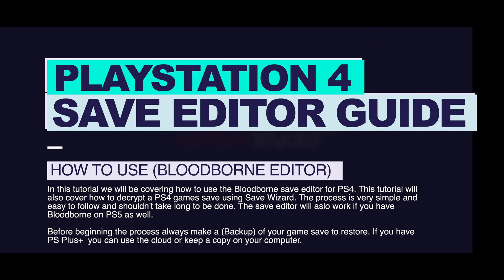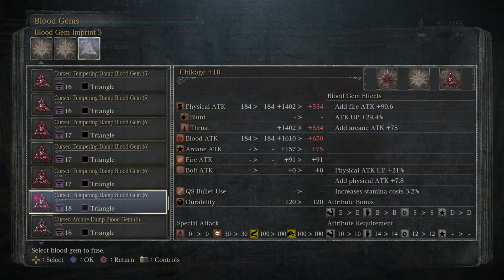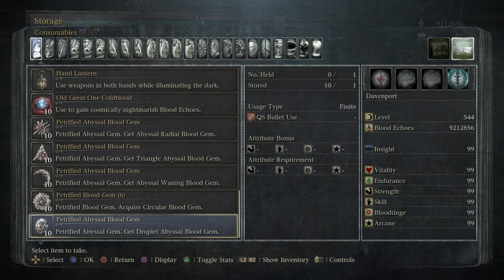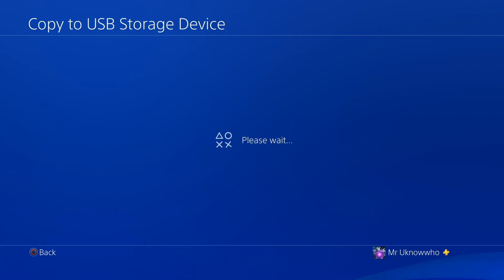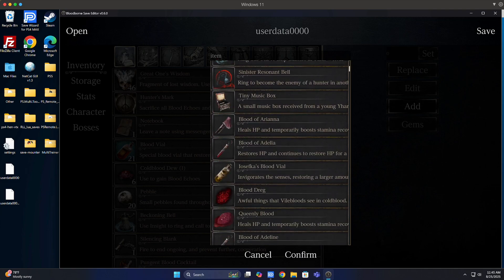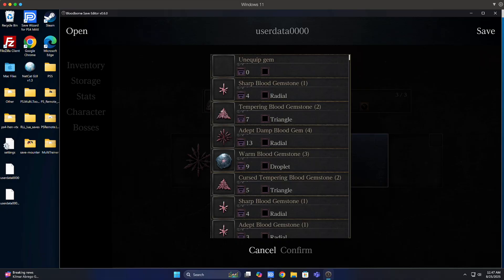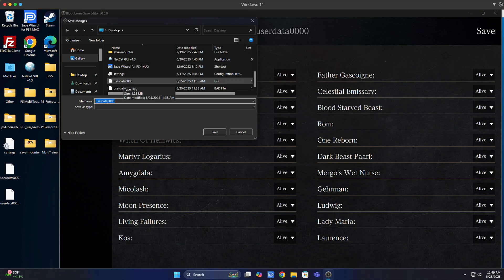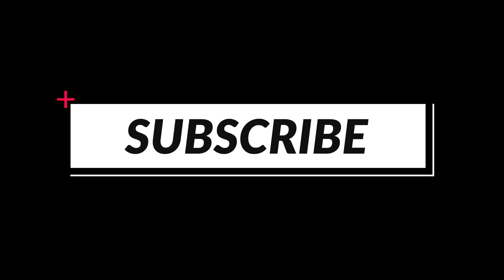How to Edit PS4/PS5 Bloodborne Save (FREE)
Unlock the full potential of Bloodborne with Save Wizard! In this tutorial, we'll show you how to mod your Bloodborne save file using the powerful Bloodborne editor software. Whether you want to unlock new characters, gain infinite health, or access hidden areas, we've got you covered. Follow along as we take you through the step-by-step process of modifying your Bloodborne save file and unlocking new possibilities in this dark, gothic world. With Save Wizard, the possibilities are endless!

Timestamps:

0:00 - Intro
0:23  Stats Preview
3:30 - Copy Save Data from PS4/PS5
4:20 - Decrypt Save using Save Wizard
5:00 - How to use Bloodborne Editor
8:05 - Encrypt Save using Save Wizard

Here are some additional videos.